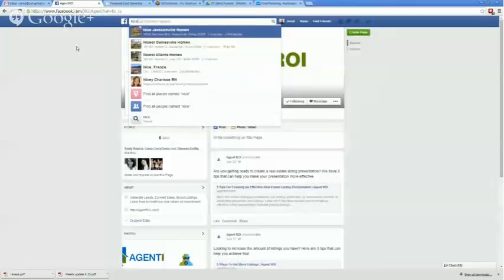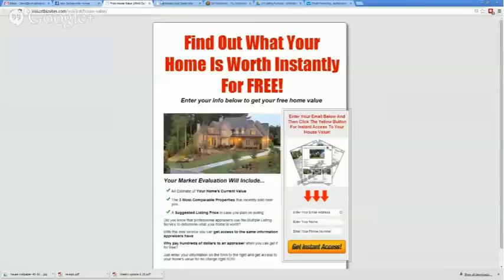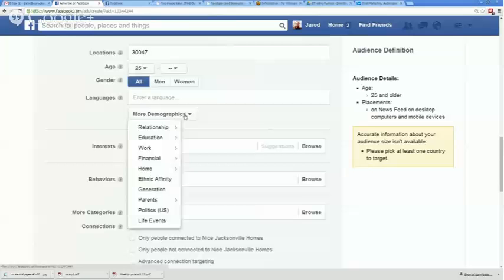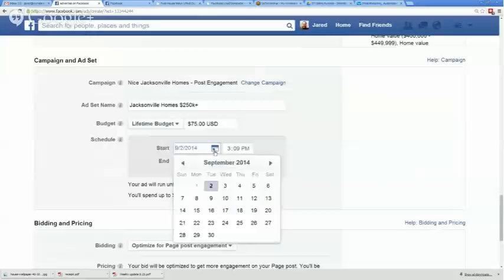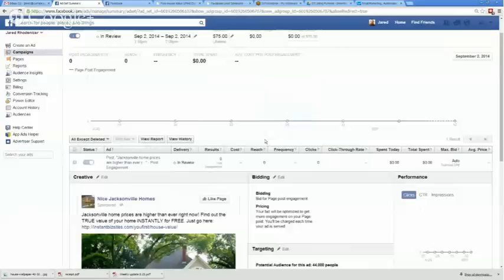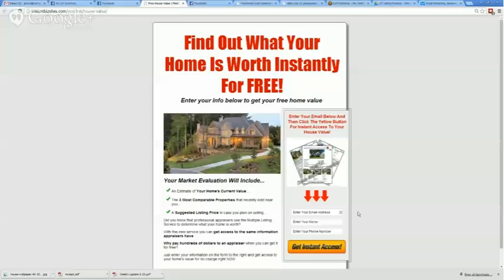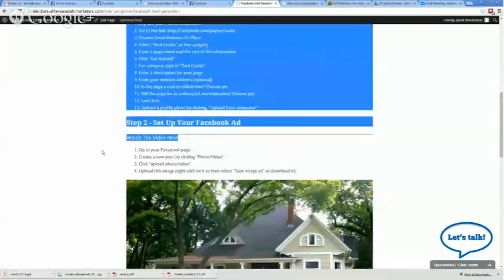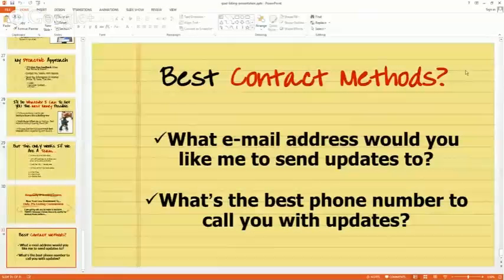Advance Facebook Ads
This is advanced training on using Facebook ads for generating seller leads. This is optional and you should only view this training if you want to expand your skills with Facebook ads and generate even better results: